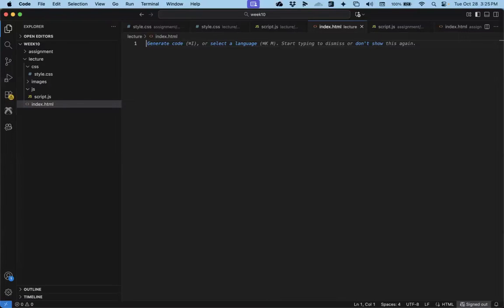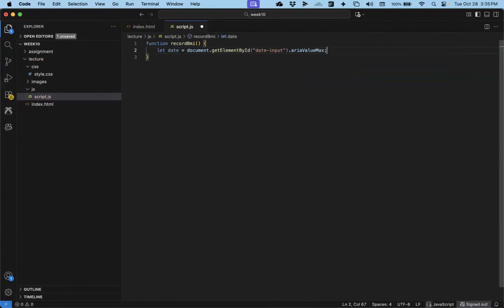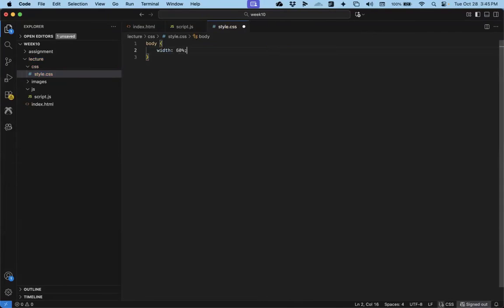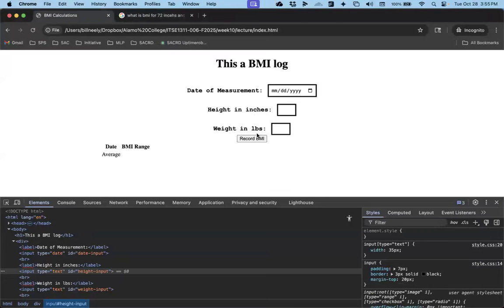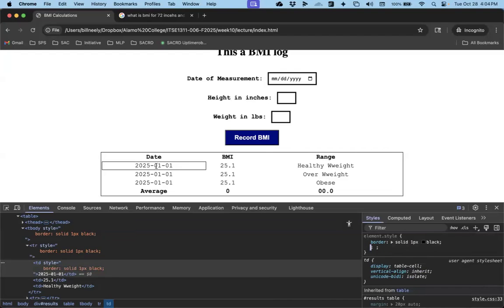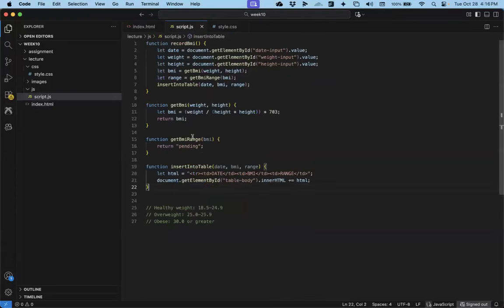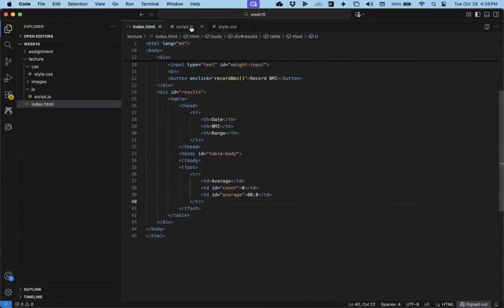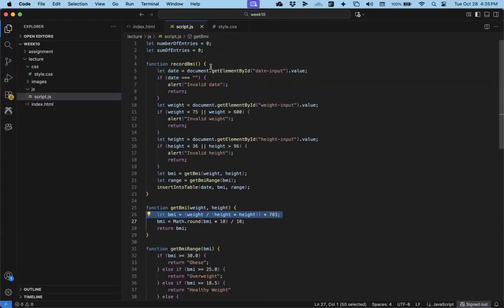ITSE 1311 - JavaScript DOM Manipulation, if/else, Input Validation